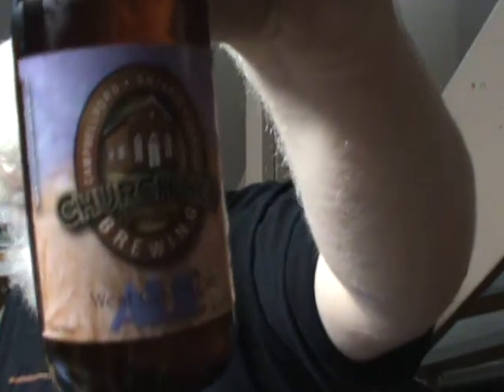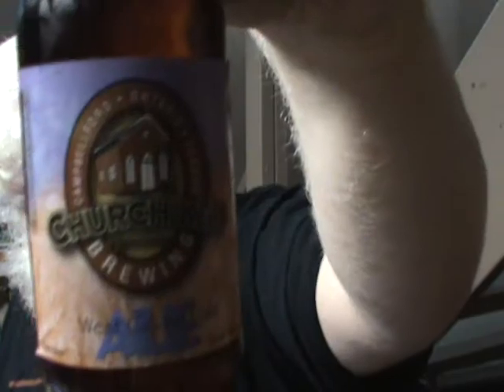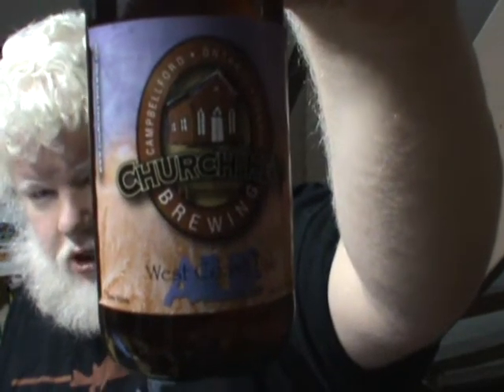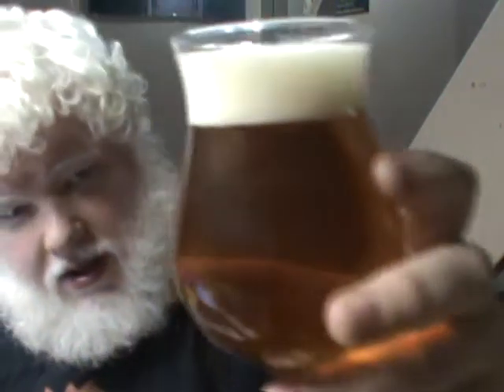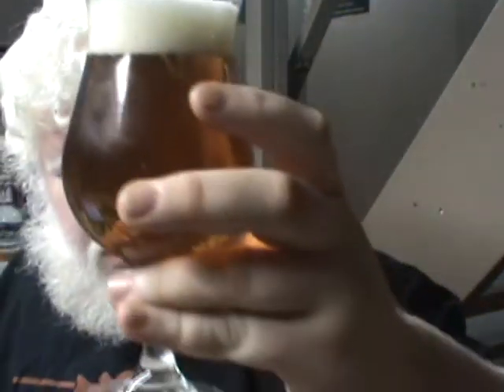Church Key West Coast Pale Ale : Albino Rhino Beer Review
Another solo review, in this review I look at Church Key Brewing's West Coast Pale Ale.